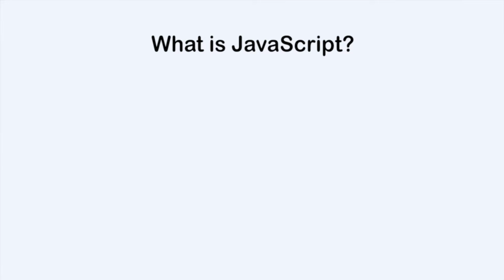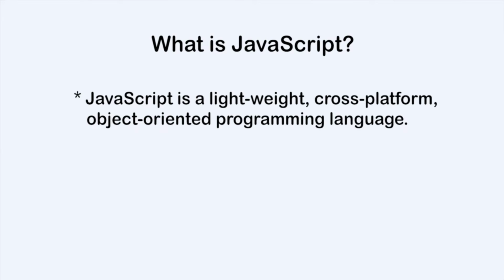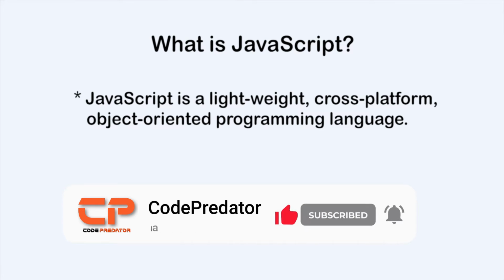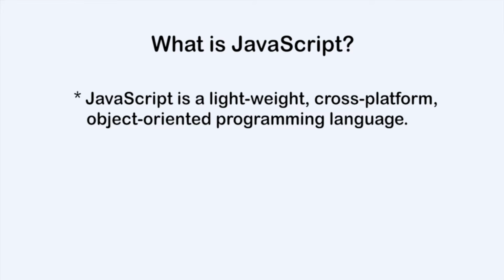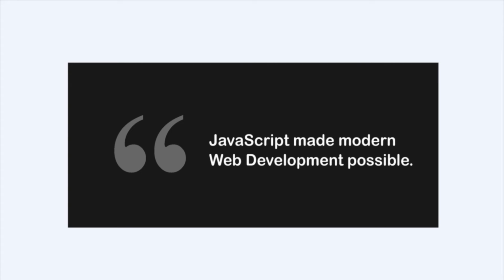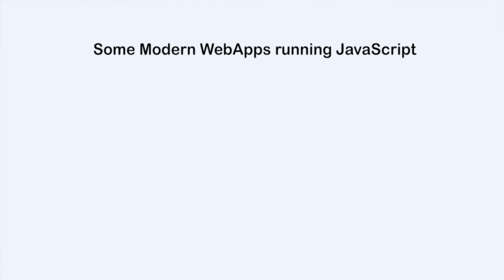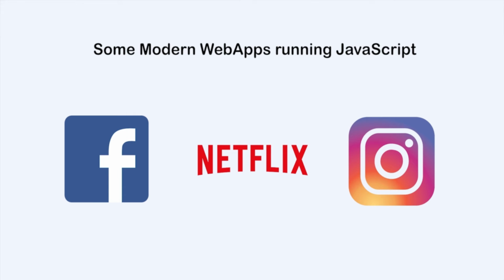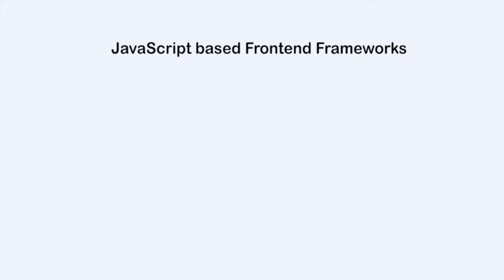#1 What is JavaScript ? | JavaScript Introduction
Hi Guys!
In this video, we learn that what is javascript means its introduction.

What is JavaScript ? | JavaScript Introduction
JavaScript is THE standard programming language of the web. It's used by more than 94 percent of all the websites 🌍 😲
So, understand what JavaScript is and what it's used for.